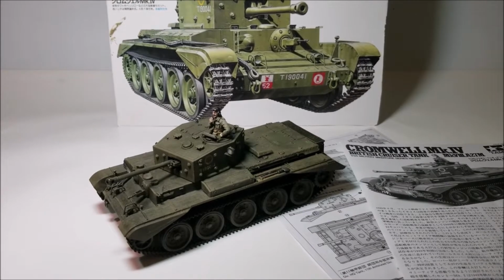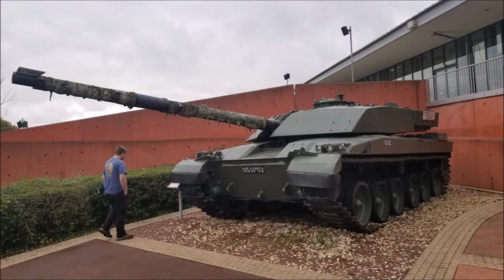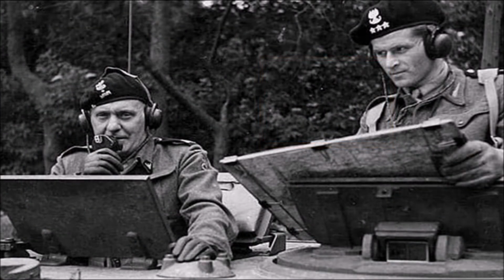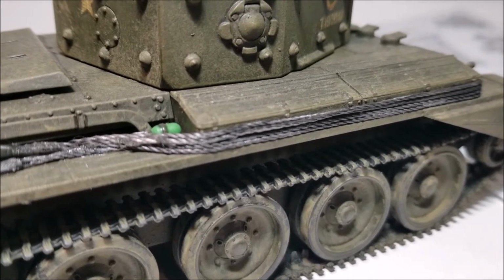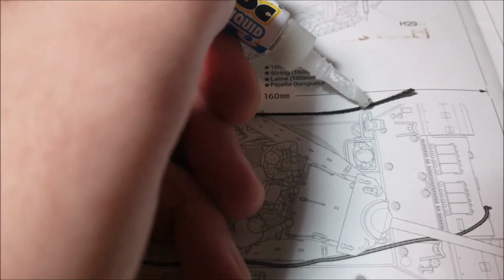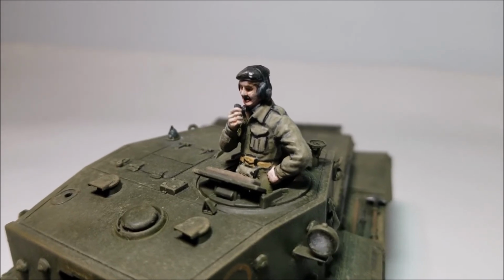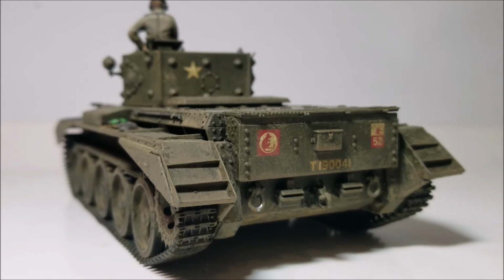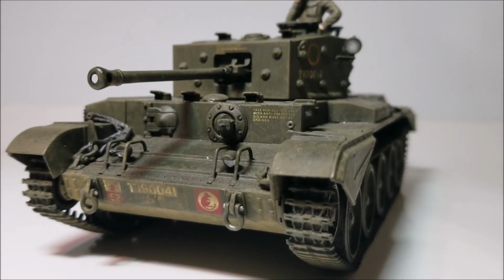Tamiya 1:35 Cromwell Mk. IV Review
In this weeks video I am going to be reviewing the 1:35 scale Tamiya Cromwell MK IV or British Cruiser Tank Mk.VIII, A27M kit No. 35221

In this video I give a brief history of the Cromwell tank and talk about how the model goes together as a kit, what to watch out for if you are building this kit at home. Along with what's in the box , decal options and I talk about a few inaccuracies and where I think the kit could do better

Anyway as always I hope you enjoy the video and if you are building one of these model kits at home it gives you a good idea of what to expect from the kit

as always look after yourself, keep modelling and until next time have a good one